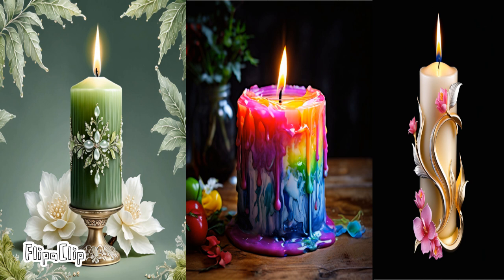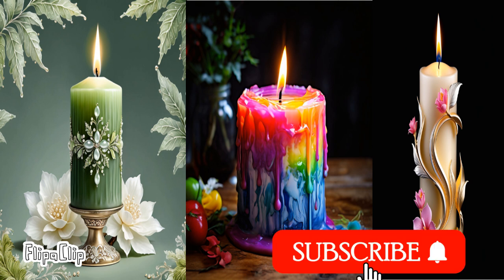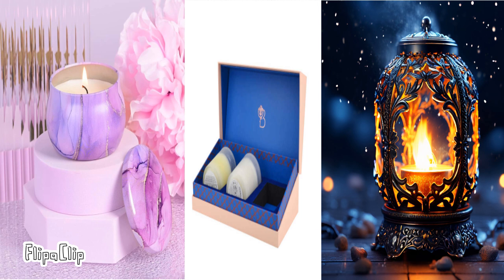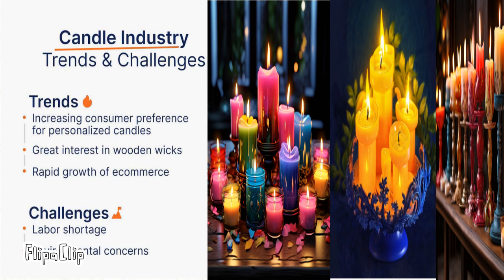Candle Business Tips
Thinking about starting your own candle business? Whether you're crafting as a hobby or looking to build a profitable side hustle, this guide has everything you need! Learn how to perfect your candle-making skills, create unique scents, and market your products effectively. From choosing the right materials to designing eye-catching packaging, we cover it all. Get ready to light up your entrepreneurial journey with these essential candle business tips!"